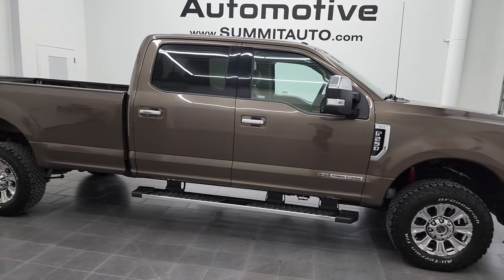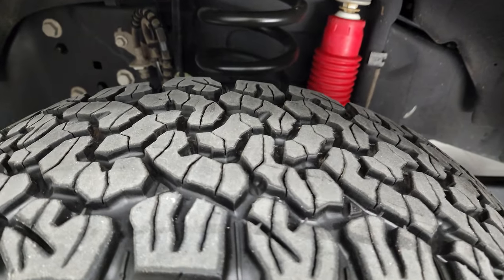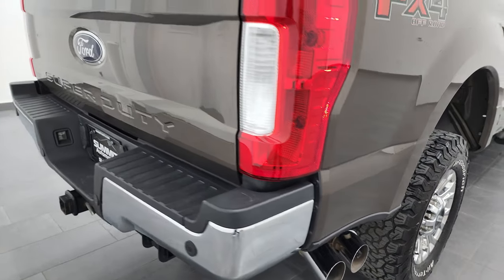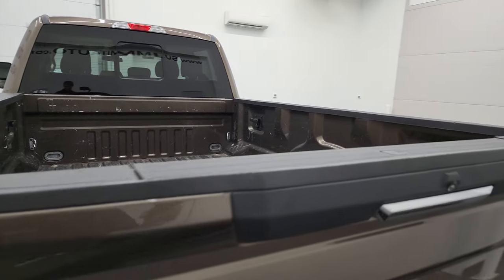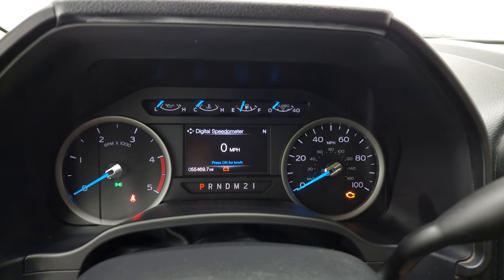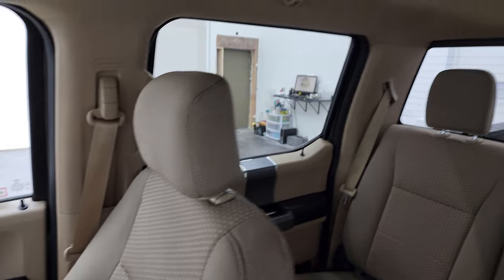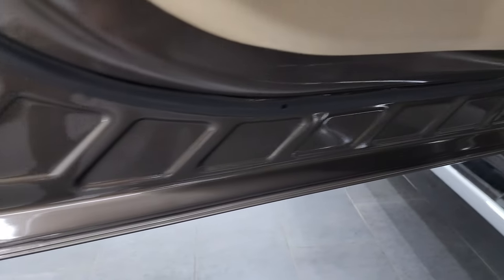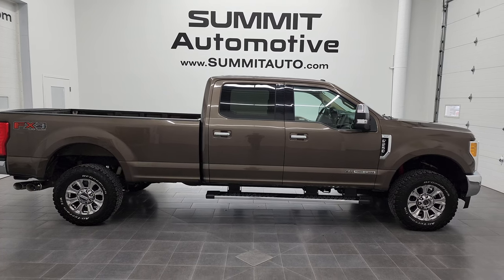2017 FORD F250 XLT FX4 DIESEL CARIBOU BROWN METALLIC 4K WALKAROUND 12916Z SOLD!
This 2017 FORD F250 CREW LONGBOX POWERSTROKE DIESEL IN CARIBOU METALLIC BROWN XLT FX4 FOR SALE IN FOND DU LAC OSHKOSH WISCONSIN 54935 is the vehicle we did walk around review of today.

Thank you for checking out this video of this 2017 FORD F250 CREW LONGBOX POWERSTROKE DIESEL IN CARIBOU METALLIC BROWN XLT FX4 FOR SALE IN FOND DU LAC OSHKOSH WISCONSIN 54935

STOCK: 12916Z
PRICE: $57,999
MILES: 55,396
MAKE: FORD
MODEL: F250
VIN: 1FT7W2BTXHEC98443
LOCATION: FOND DU LAC OSHKOSH WISCONSIN, 54937 TRUCKS ON 41

CLEAN TITLE HISTORY! CLEAN CARFAX! 6.7 Liter V8 Powerstroke 2nd Generation Turbo Diesel Engine, 440 Horsepower, Full Four Door Crew Cab, Long Box 8 Foot Longbox, XLT Package, 6 Speed Automatic Transmission with Optional Manual Tap Shift, Turn Dial 4x4 Four Wheel Drive 4WD, FX4 Offroad Suspension Package, Factory GPS Navigation System, Reverse Backup Camera Rearview Camera, Power Driver's Seat, Dual Heated Seats, Non Smoker, Tan Cloth Seats, 40/20/40 Split Front Bench Seating with Center Seat Hidden Storage Compartment, Full Towing Package with Receiver Trailer Hitch, Wiring and Transmission Cooler Tow Package, Camper Package with Anti-Sway Bars, 6 Upfitter Switches, Factory Brake Controller, Factory Exhaust Brake, Powerscope Tow Power Mirrors that Power Telescope and Power Fold in with Built-in Directional Signals, Advancetrac with Roll Stability Control Traction Control, HDC Hill Decent Control, 3.55 Gears with Limited Slip Differential, BF Goodrich All Terrain T/A KO2 LT275/70 R18 Tires, Chromed Alloy Rims Premium Wheels, Four Wheel Disc Brakes, Factory Chromed Stepbars, Bedrail Covers, Fog Lights, Reverse Sensors, Securicode Driver Side Doorcode Keyless Entry, Locking Tailgate, Tailgate Step Assist Manstep, Chrome Tipped Exhaust, Chrome Trimmed Grill, Chrome Trimmed Mirrors, AM / FM Radio Tuner, Sirius/XM Satellite Radio Capabilities Sirius / XM, Sync 8" Touchcreen Radio, CD Player, Microsoft SYNC System with Bluetooth, Hands-Free Audio System Blue Tooth, Android Auto Compatible, Apple Car Play Compatible, USB Jack Portable Audio Connection, Keyless Entry System, Power Sliding Rear Window Rear Window Defroster, Adjustable Height Seatbelts, Driver and Passenger Front Air Bags, L.A.T.C.H. Child Safety System, Side Curtain Air Bags SRS Safety Restraint System, Multi-Function Steering Wheel Controls, Compass, Outside Temperature Display and Mileage Display, Power Adjustable Pedals, Weathertech Floormats, Air Conditioning AC, Cruise Control, Power Locks, Power Windows, Automatic Headlights Autolamp, Tilt/Telescope Steering Wheel, 110V / 400W Auxiliary Power Outlet, Caribou Metallic, CLEAN AUTOCHECK! Very very clean inside and out! This is one of the sharpest 2017 Ford F250 crewcab longbox 3/4 ton diesel trucks on our lot! Make your move before this super clean 4wd is gone!

STOCK: 12916Z
PRICE: $57,999
MILES: 55,396
MAKE: FORD
MODEL: F250
VIN: 1FT7W2BTXHEC98443